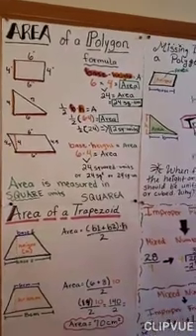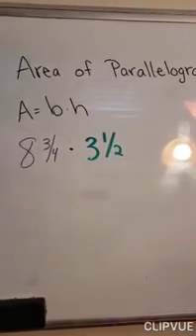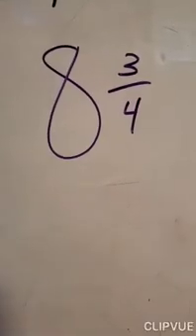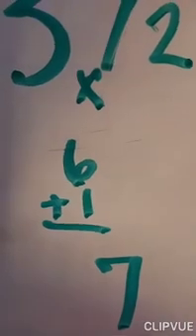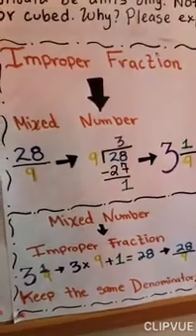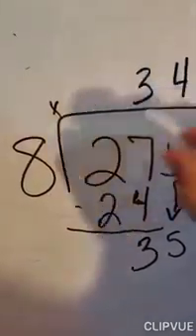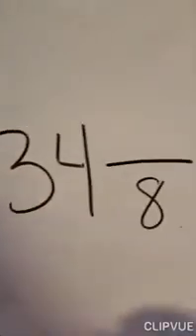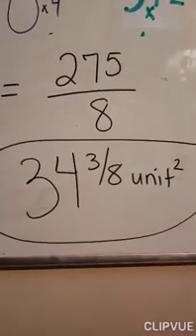Area of a Parallelogram with Fractions